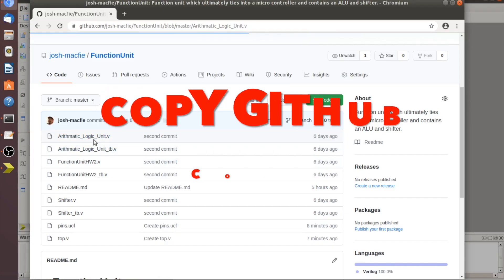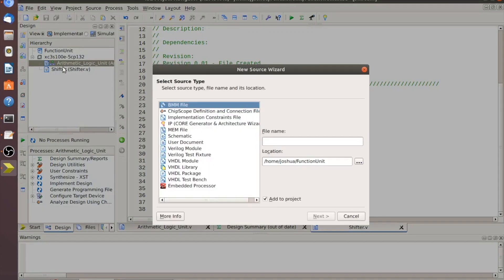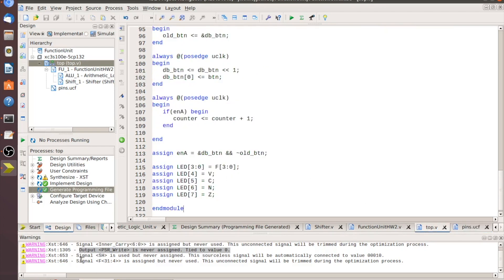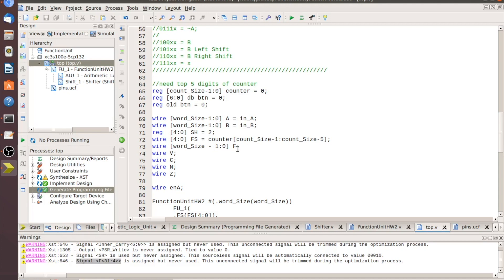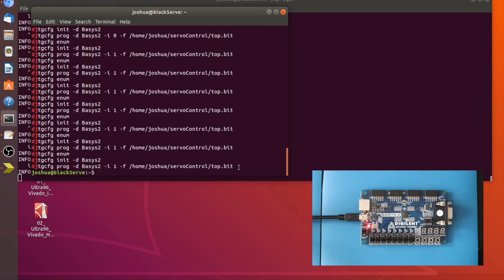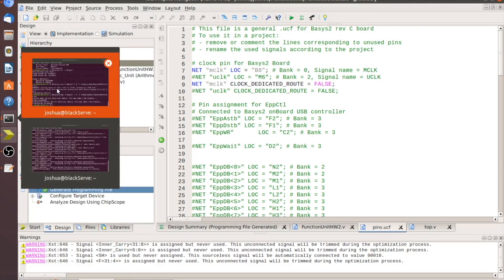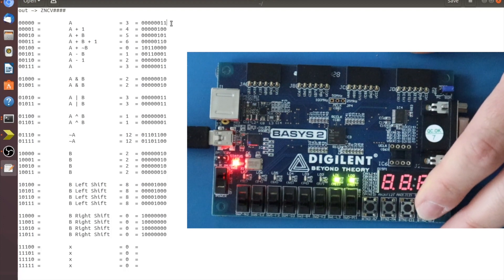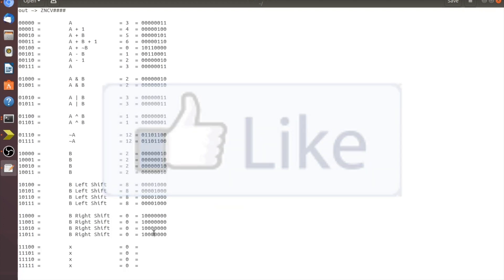Verilog Processor Build Series part 2: Build a Function Unit (ALU and Shifter) our of Verilog!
This second video shows how to upload the code used to make a Function Unit out of Verilog which includes tying together an Arithmetic Logic Unit (ALU) and a Shifter. This video also includes the description of the top module used to test the Function Unit. The code is then uploaded to a Basys2 FPGA board. Follow along as we go. See below for the code and helpful links. Have a great day and don't forget to Love Well!!

Link to the book this is based out of: